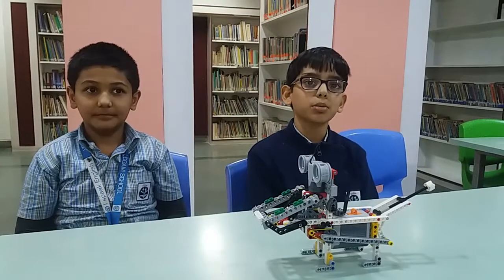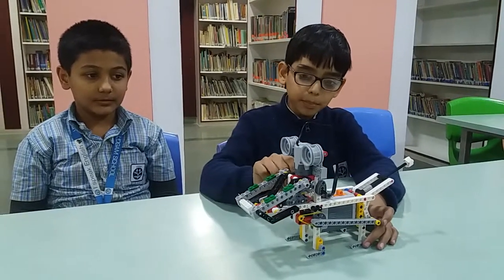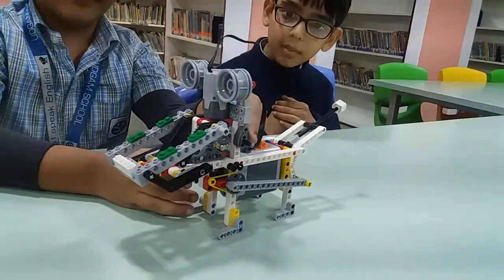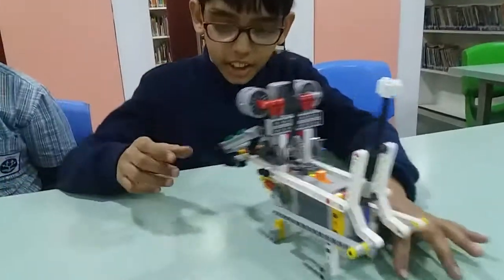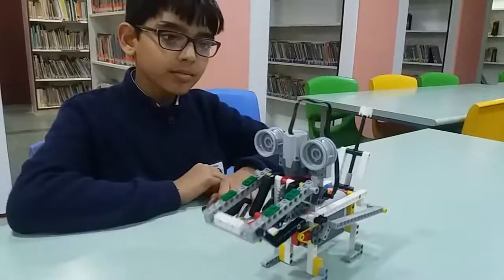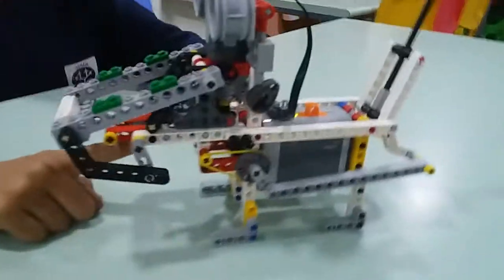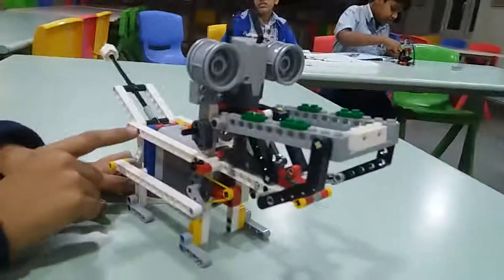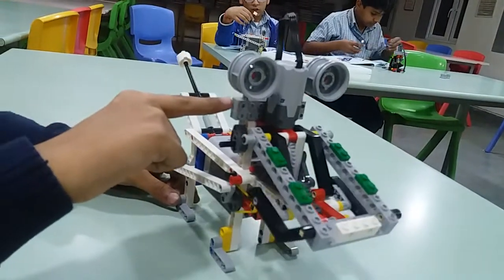Lego Dog Bot At Udgam School for Children - RFL Ahmedabad (8980172306)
Lego Dog Bot using Simple power machine kit with add on set battery power function n motor. using gear n cam mechanism the dog will move its jaw, tail and eyes, Constructed & Explained By :  Subir Arora & Pratham ( Student of Udgam School for Children )